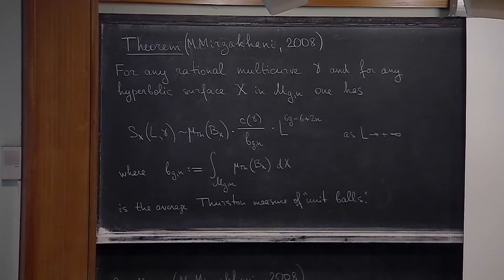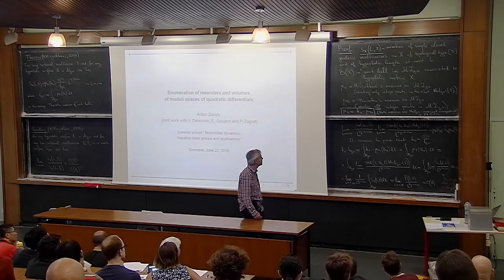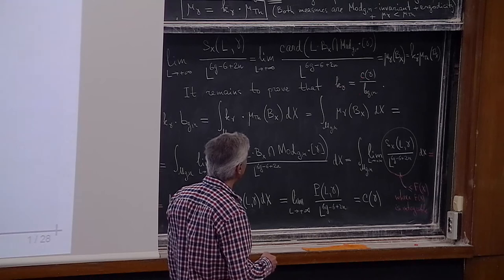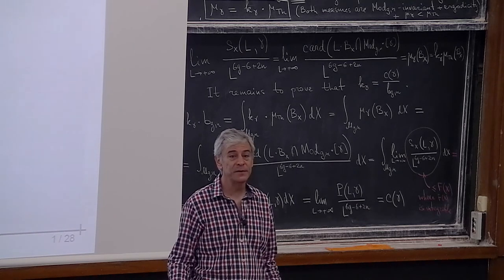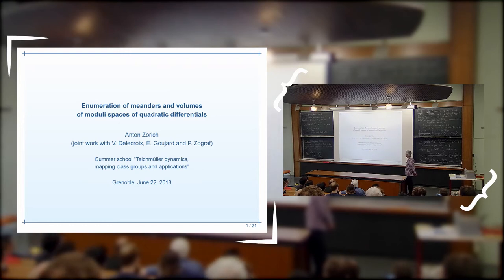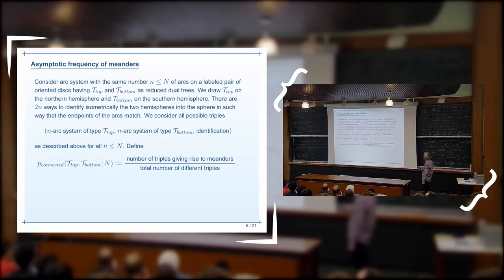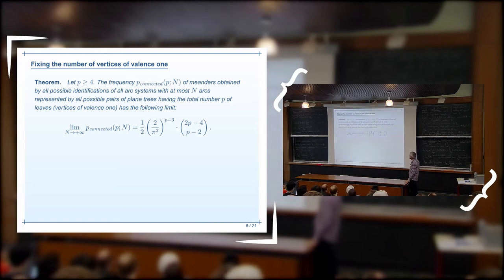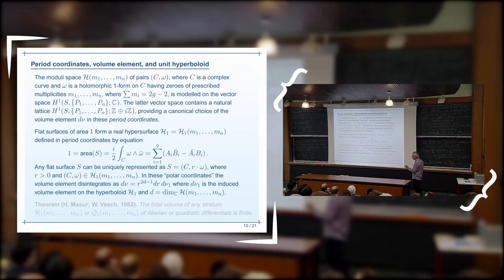A. Zorich - Counting simple closed geodesics and volumes of moduli spaces (Part 3)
In  the  first two lectures I will try to tell (or, rather, to  give  an  idea)  of  how  Maryam Mirzakhani has counted simple  closed  geodesics on hyperbolic surfaces. I plan to briefly  mention her count of Weil-Peterson volumes and her proof of Witten's conjecture, but only on the level of some key ideas.

In the last lecture I plan to show how ideas of Mirzakhani work in counting problems related to flat surfaces, namely, in computation of Masur-Veech volumes and in counting meanders.